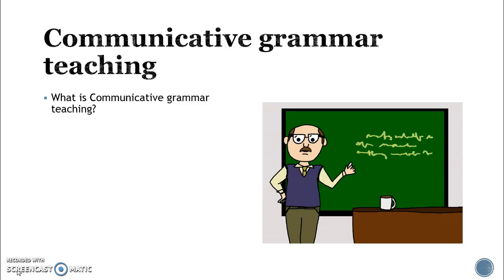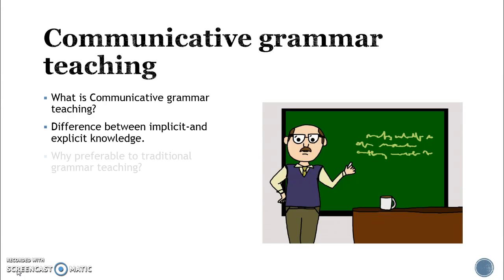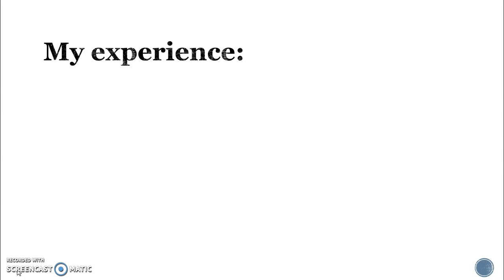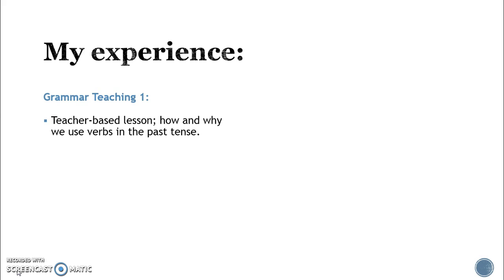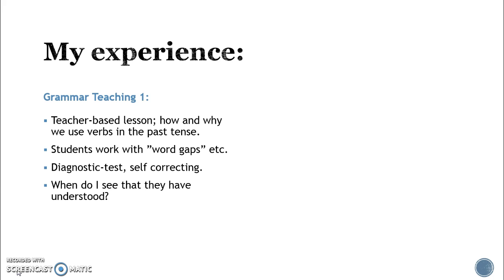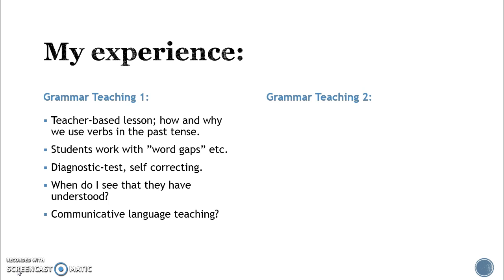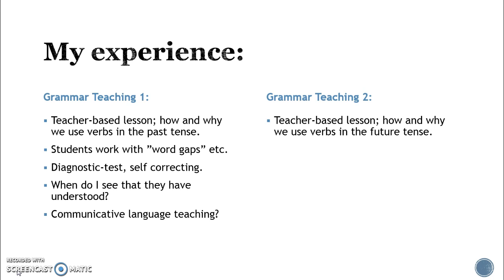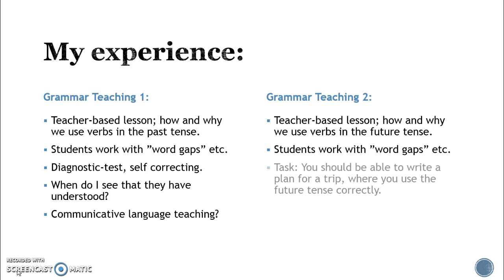Unit 3 CGT